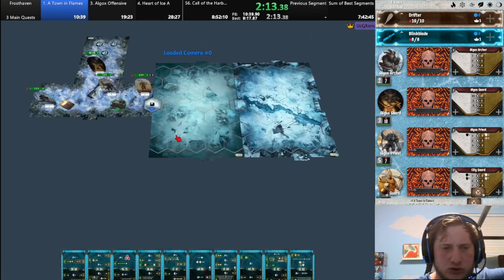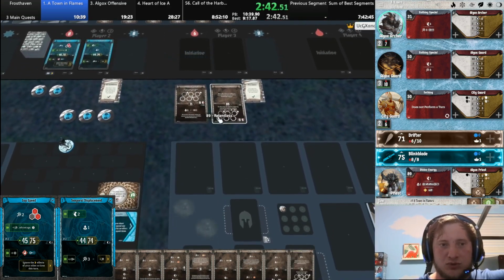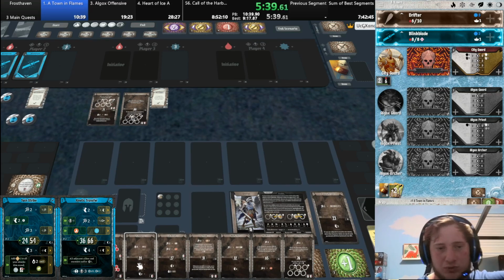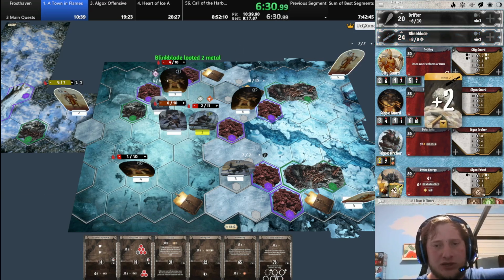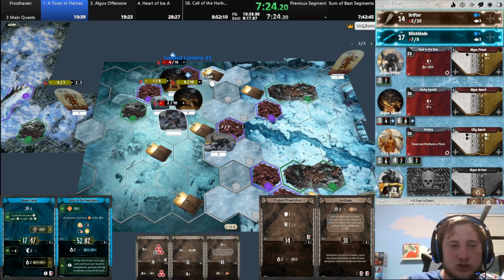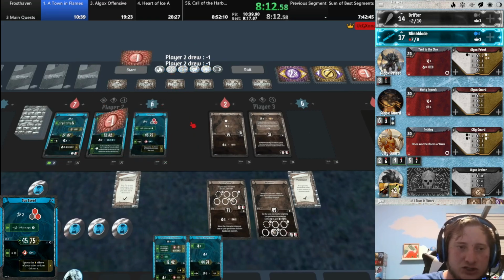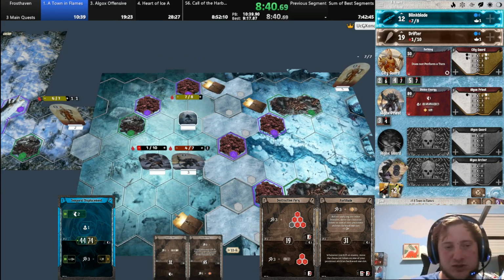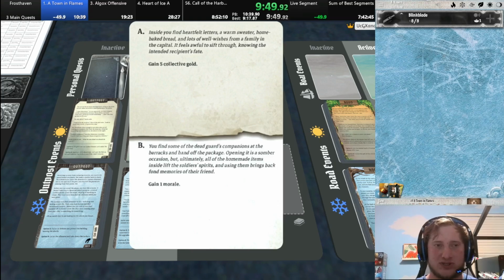Frosthaven Scenario 1 SPEEDRUN just not really fast or good